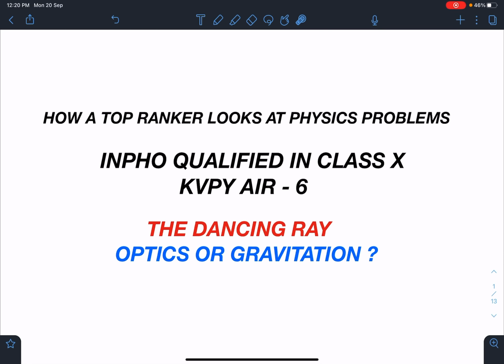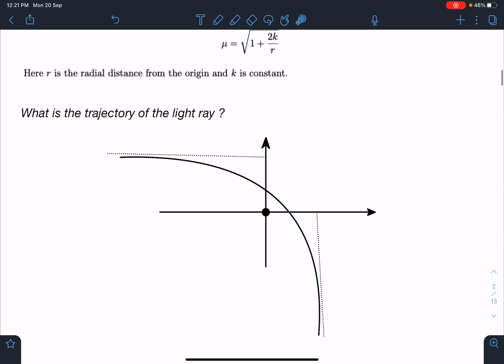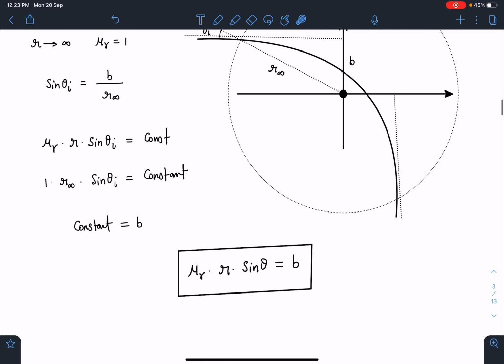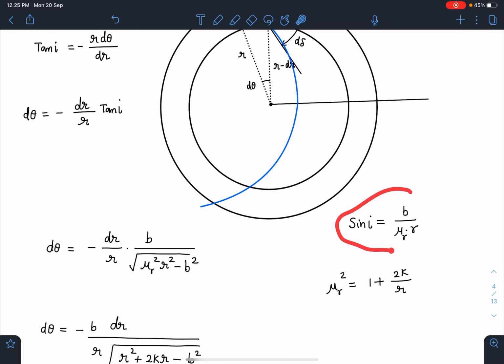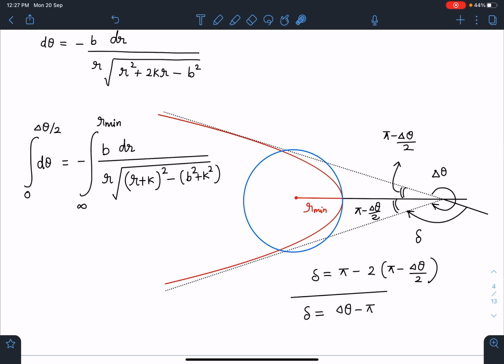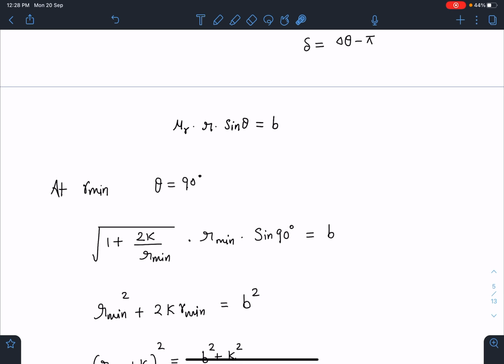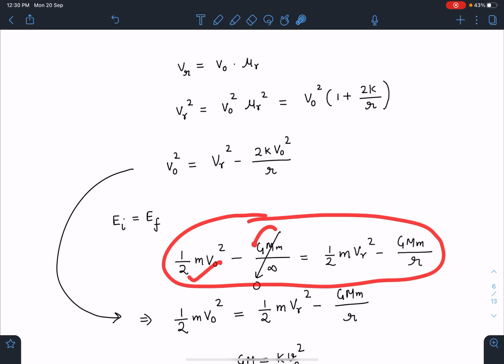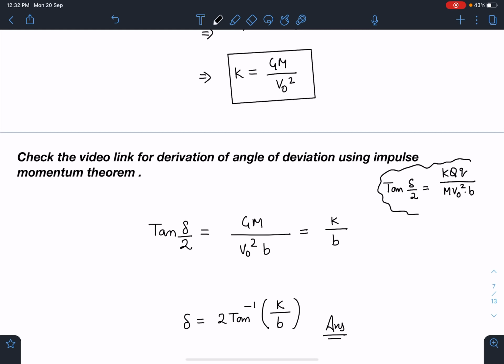[JEE ADVANCED / INPHO ] HOW A TOP RANKER FRAMES PHYSICS PROBLEM [ UNIQUE APPROACH]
This problem is  framed by pritesh mehta [INPHO qualified in 10th class ]  [ KVPY AIR 6 ], here we are going to calculate the angle of deviation by the ray in a radially variable refractive index ,concept wise very standard problem of optics for olympiads and jee advanced . Here we are going to find the Total angle of deviation using optics and gravitation .Such multiconceptual  problems will enable a deeper insight on applying concepts . Such creative methods will invoke unique ideas in physics students which will enhance the aptitude required for JEE ADVANCE , PHYSICS OLYMPIADS and other similar exams worldwide.